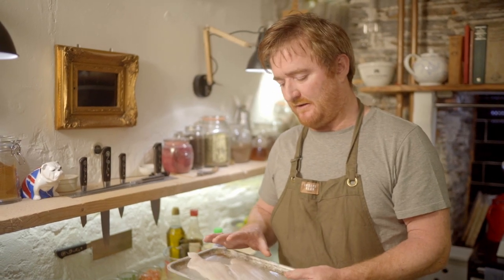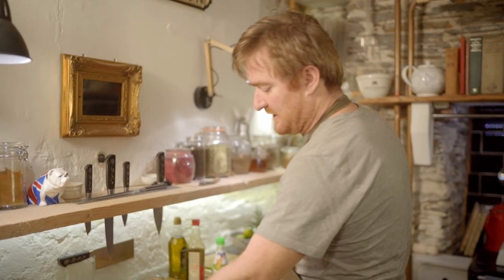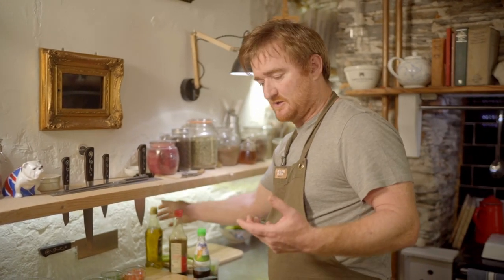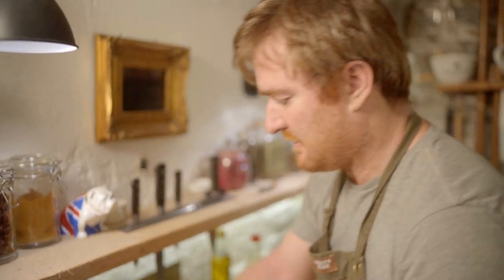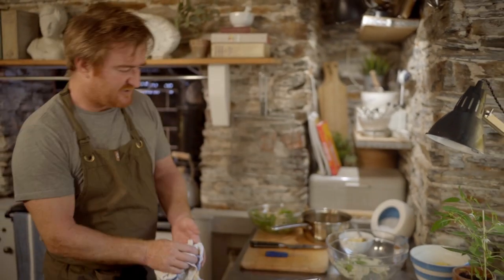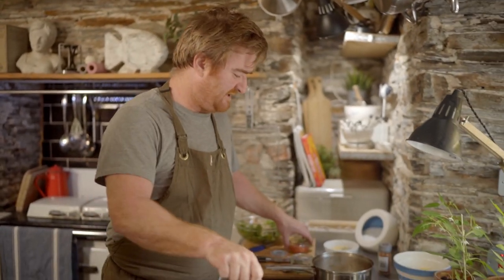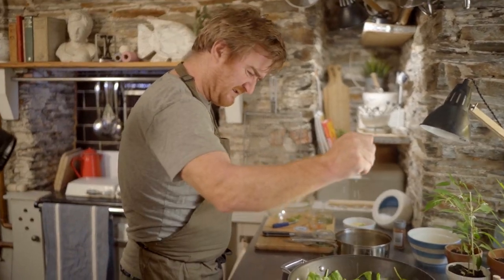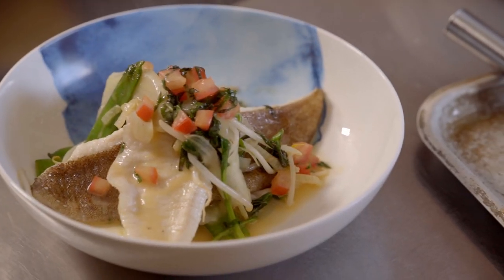How to Make Lemon Sole Stir Fry | Jack Stein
Simply grilled fillets of lemon sole are fantastic to enjoy with stir-fried vegetables. Watch as Jack Stein shows you how to cook the recipe in your kitchen at home using Cornish lemon sole from our online fishmonger.